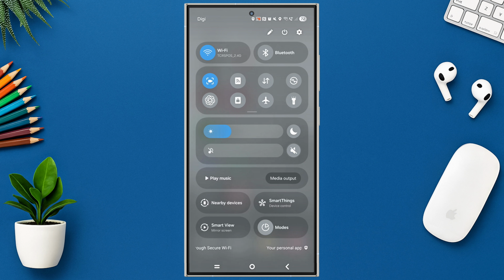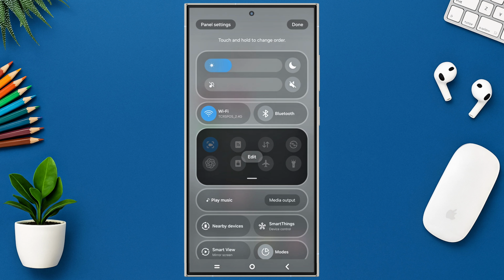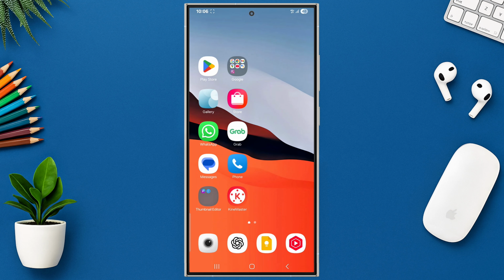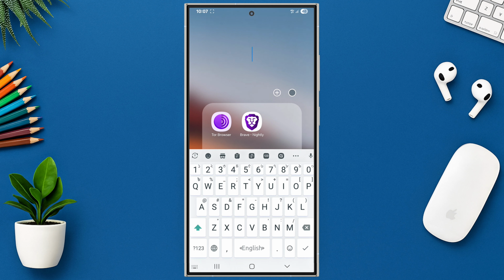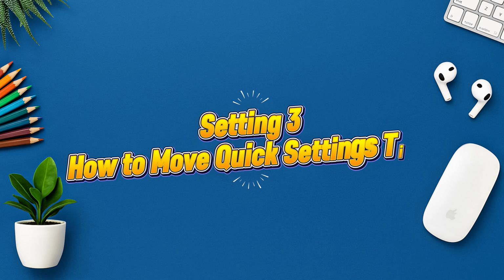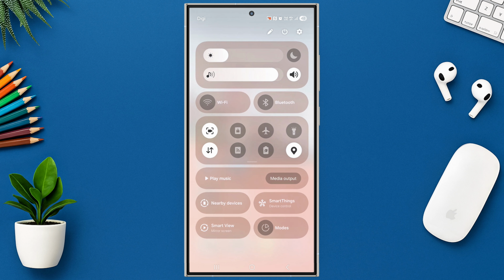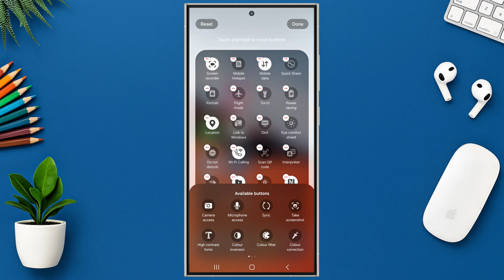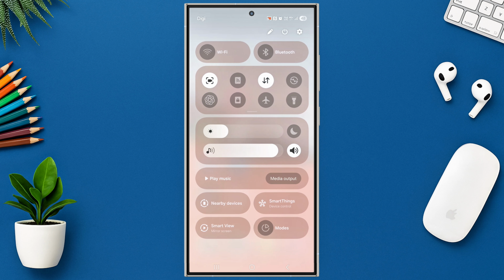3 Hidden One UI 7 Settings for Easy Access!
Samsung Galaxy S24 Ultra: 3 Hidden One UI 7 Settings for Easy Access!

Just got the Samsung Galaxy S24 Ultra?
In this video, we reveal 3 hidden One UI 7 settings that will make your phone faster, smarter, and easier to use!

These small changes will boost your everyday experience with the S24 Ultra!